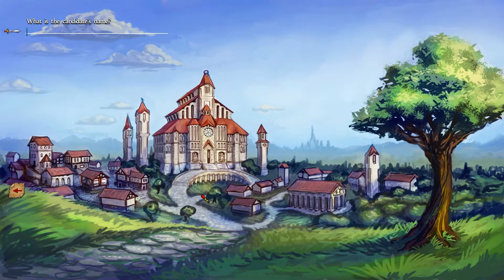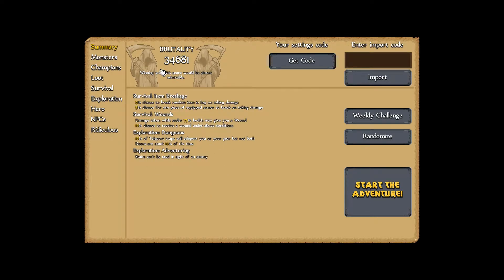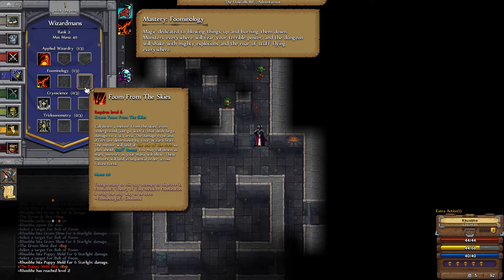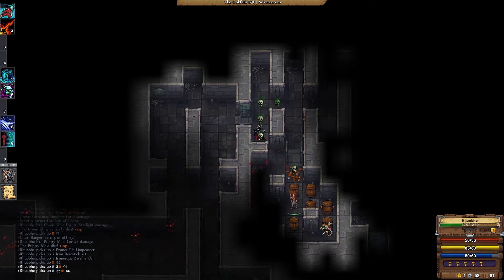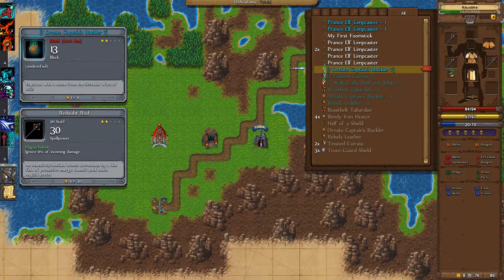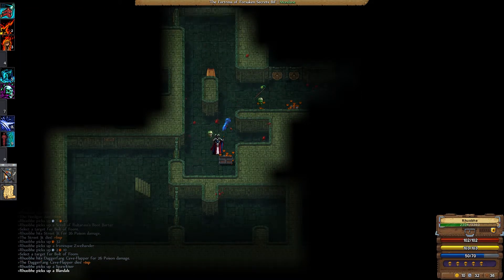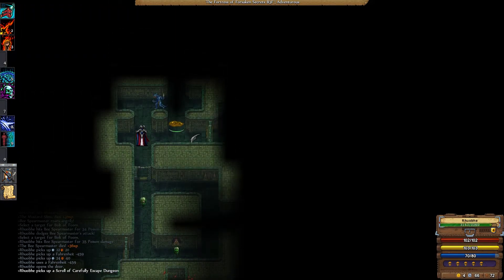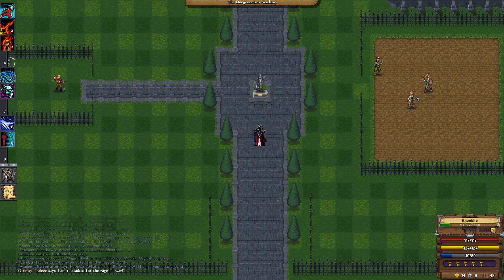Let's Dick Around - Dungeonmans - 14 Pay 2 Lose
Dungeonmans is a roguelike by Adventurepro Games LLC. Dungeonmans was originally released in December of 2016 but has recieved consistent updates since its launch. Eschewing the typically serious atmosphere of most roguelikes, Dungeonmans has a sense of humor that doesn't overdo it while also providing a smooth difficulty curve as the game progresses. If you'd like to receive LP post notifications via twitter: